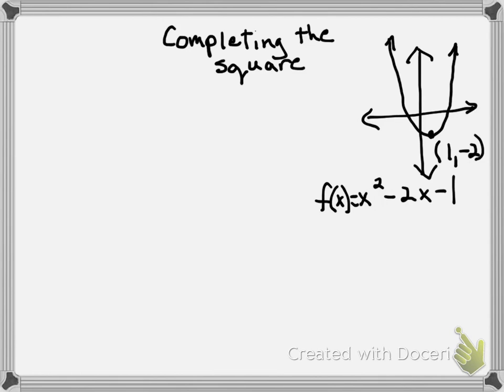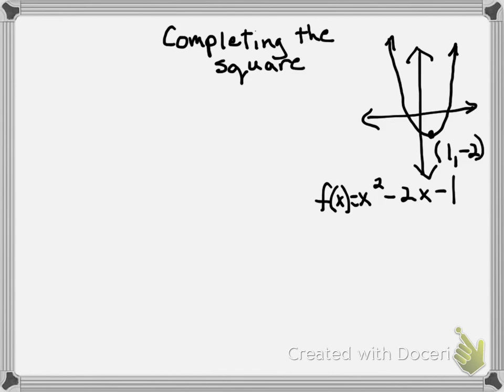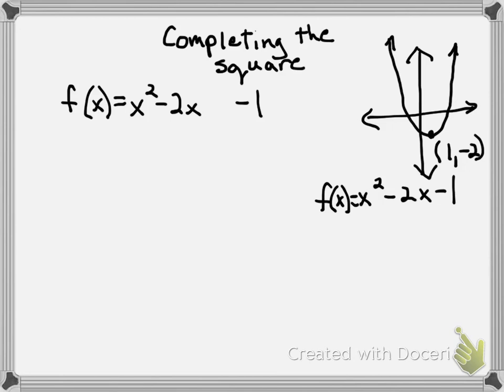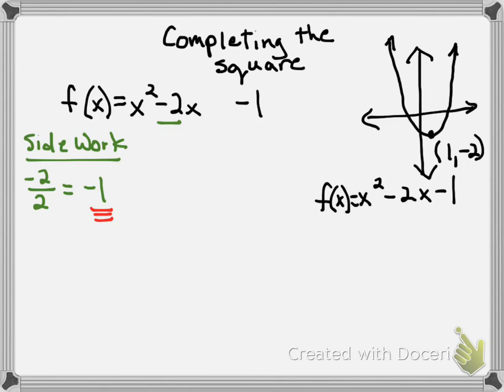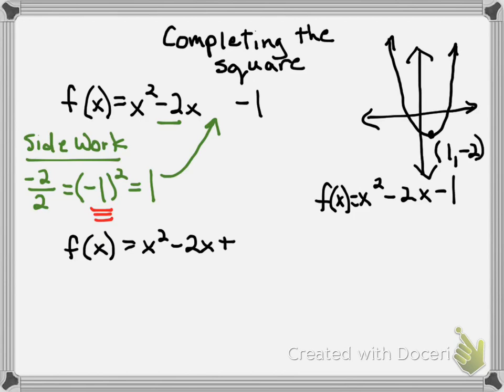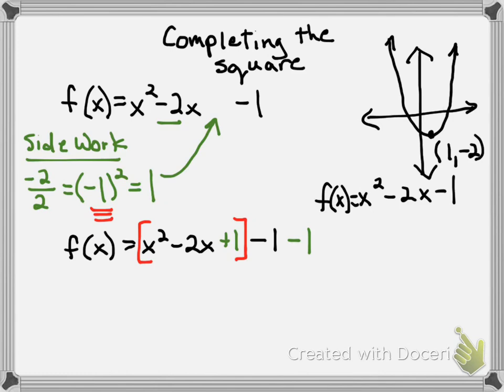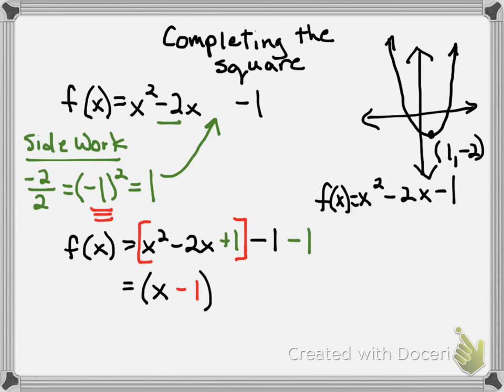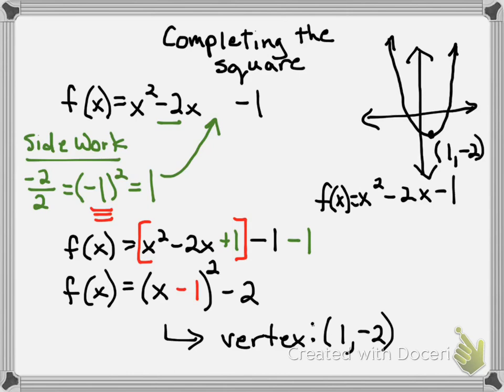Completing the Square